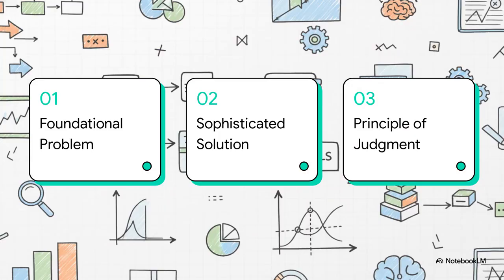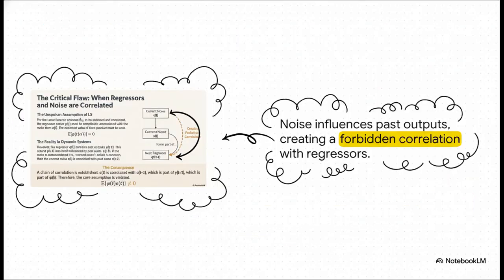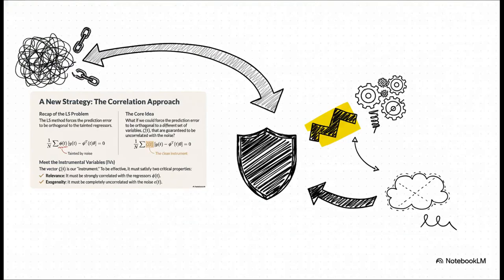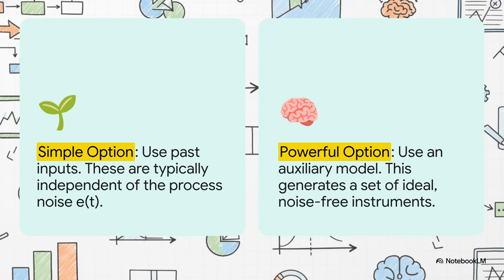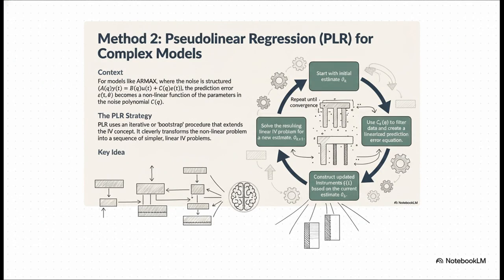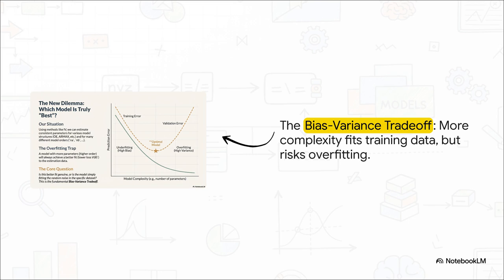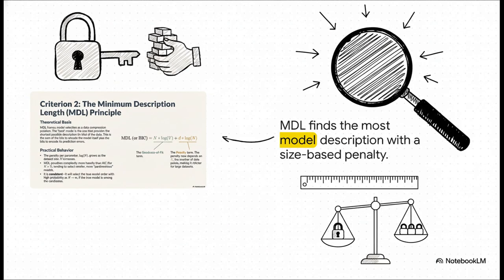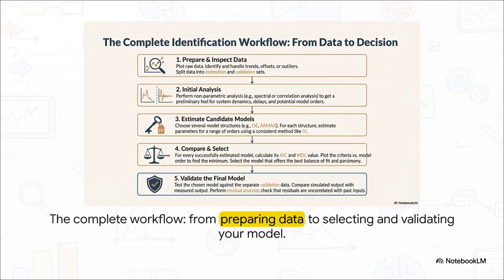Advanced System Identification | PLR, IV Methods and Model Selection (AIC & MDL)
In this lecture, we cover advanced system identification techniques, focusing on Prediction Error / PLR methods, the Instrumental Variable (IV) approach, and model selection criteria.

In this video, you will learn:

Why PLR (Prediction Error) methods are used in system identification

How the IV method removes bias caused by noise–input correlation

Key differences between PLR and IV estimation techniques

The importance of model order selection

How AIC balances model fit and complexity

How MDL penalizes over-parameterization and improves generalization

This lecture is part of Dr. Mahdian’s System Identification course and is suitable for graduate students, researchers, and practicing control engineers.

📘 Based on classical system identification and statistical learning principles.